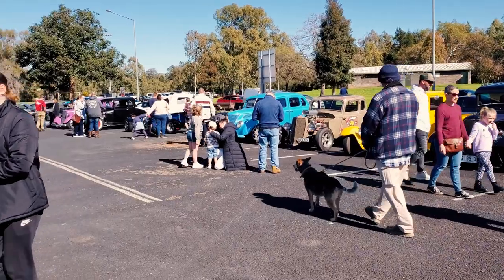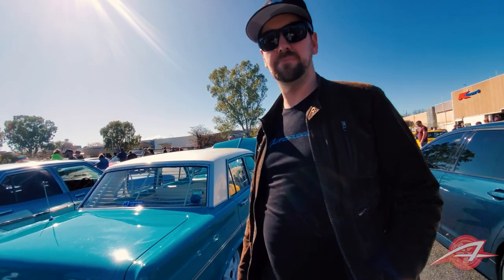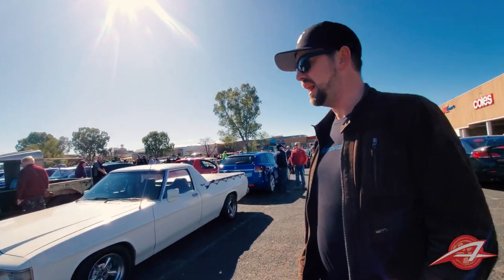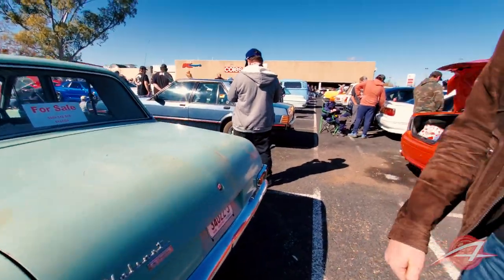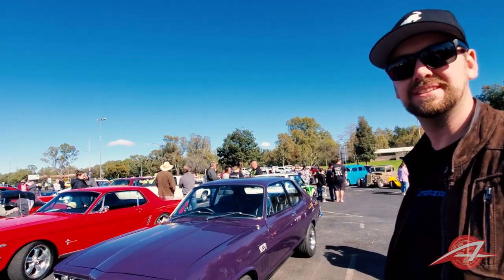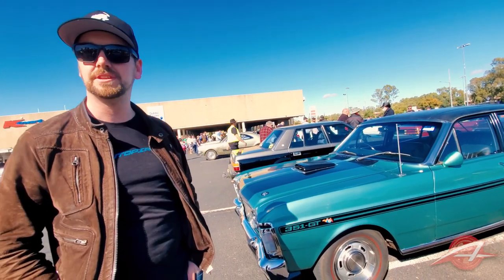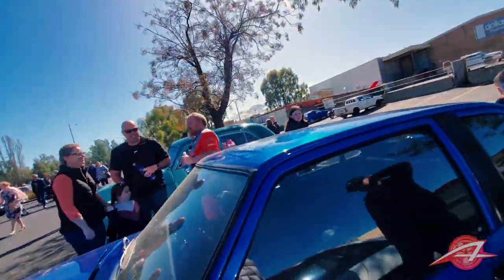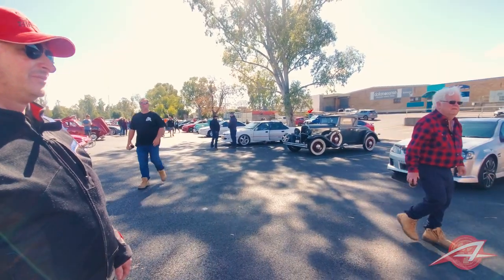An Australian Cars And Coffee Is Full Of Amazing Stuff – Project Cactus BONUS Footage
We took a quick break from wrenching so our pal Laurence could give us a tour of a local car meetup, which was full of stuff we've only seen on the internet. Half the fun is figuring out what's super valuable and what's more mainstream since everything is so new!